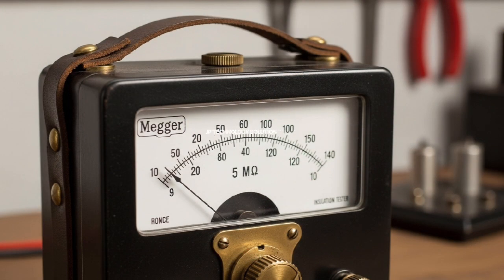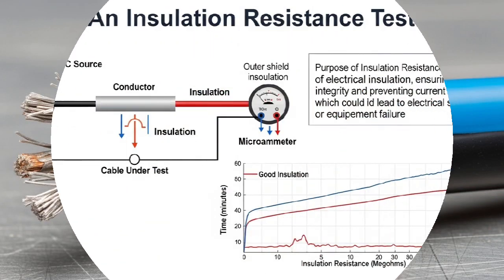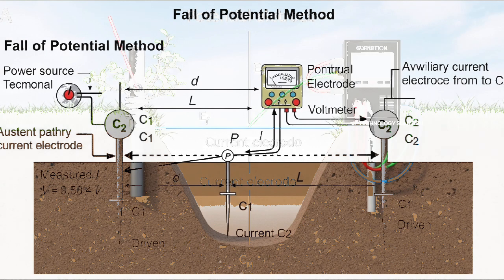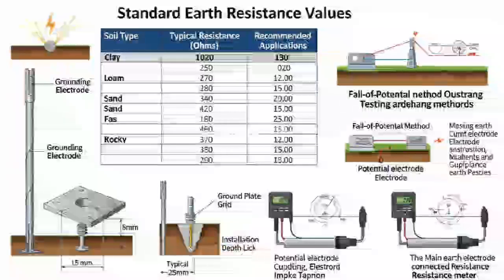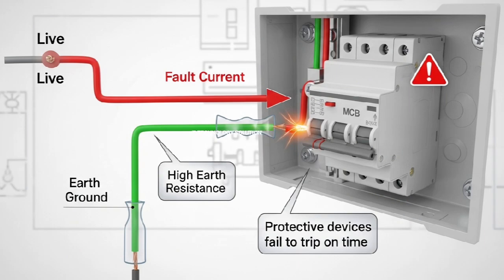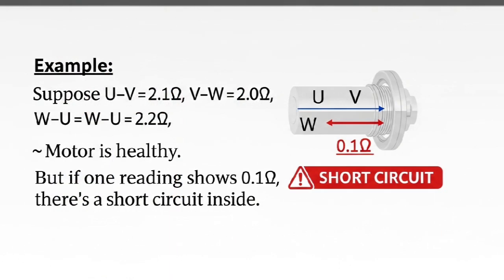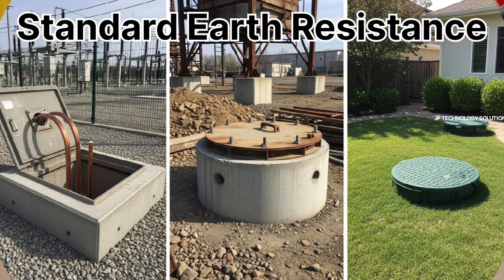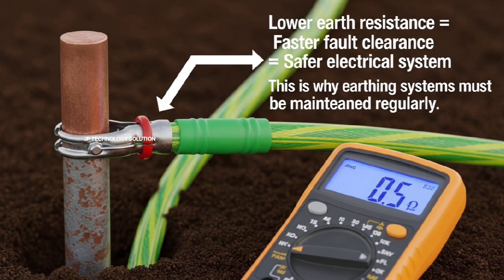Electrical Q&A Part 3 | Megger Test, IR Test Earth Resistance, Motor Winding |JP TECHNOLOGY SOLUTION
Welcome to JP TECHNOLOGY SOLUTION 🔌⚡

In this video (Part 3 of our Electrical Q&A Series), we explain some of the most important practical electrical interview and field questions with detailed answers and examples.

👉 Topics Covered:
1️⃣ Megger Test (Insulation Resistance Tester)
2️⃣ Purpose of IR Test
3️⃣ Earth Resistance Measurement (Fall of Potential Method)
4️⃣ Continuity Test using Multimeter
5️⃣ Motor Winding Resistance Testing
6️⃣ Short Circuit Test using Multimeter
7️⃣ Standard Earth Resistance Values

✅ This video is useful for:

Electrical Engineers

Technicians & Electricians

Students preparing for interviews & exams

Anyone interested in electrical safety & practical knowledge